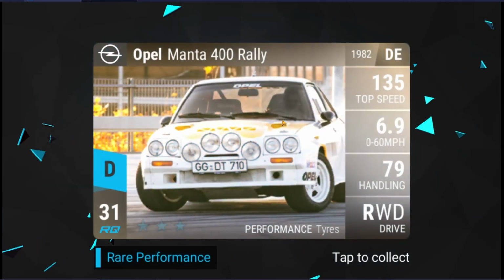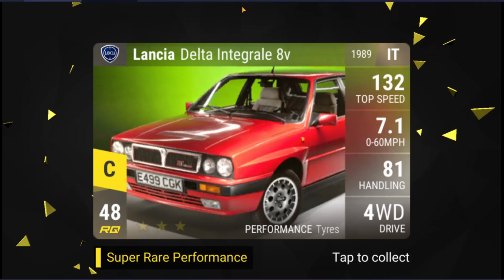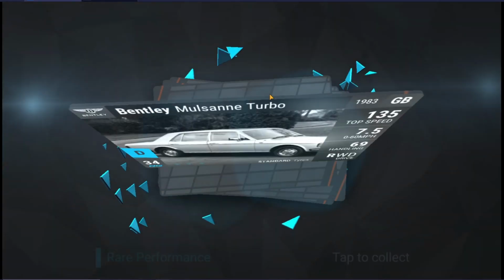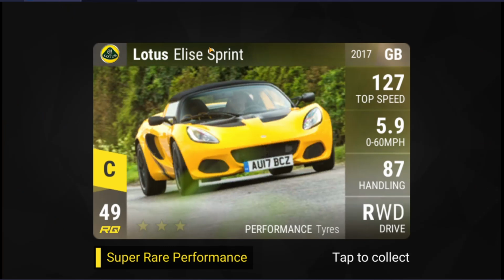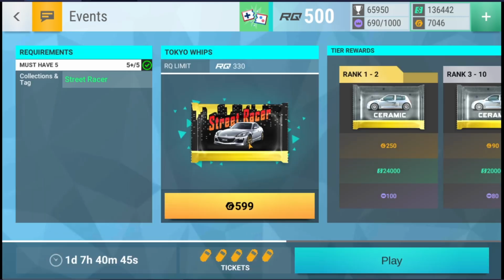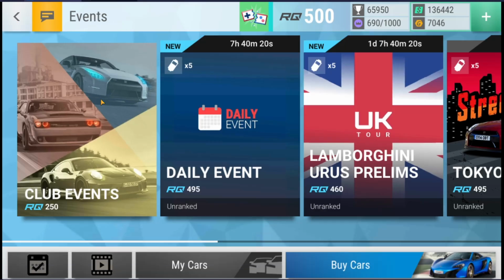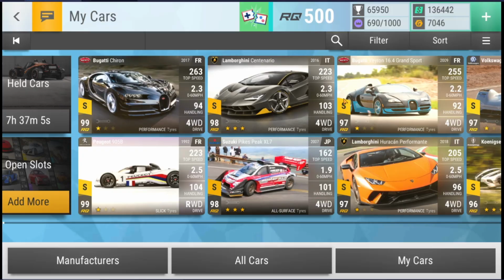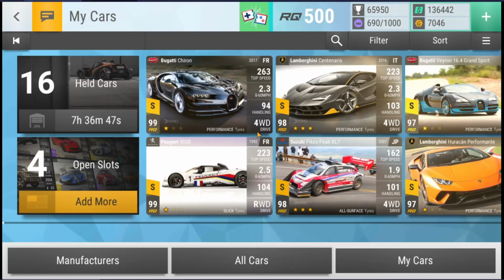Top Drives | Part 318 | THE EPIC VANILLA CARBON FIBER + UPDATE 14.5 IMPRESSIONS!!!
Hope you enjoyed todays episode of Top Drives!